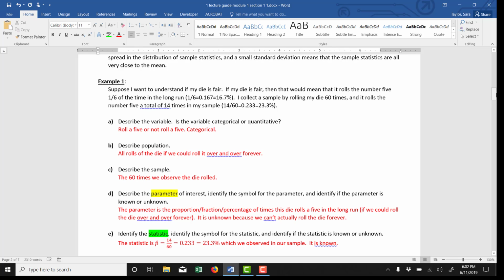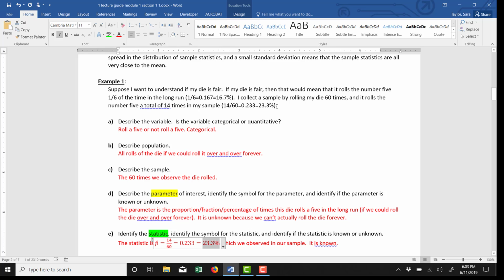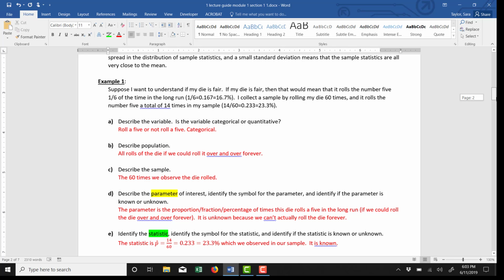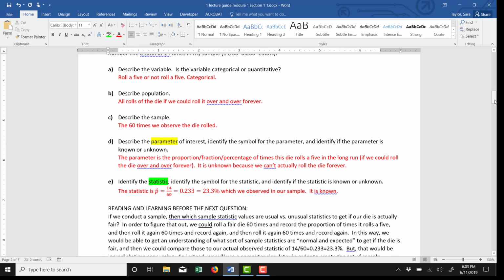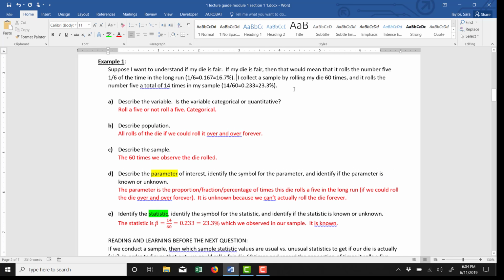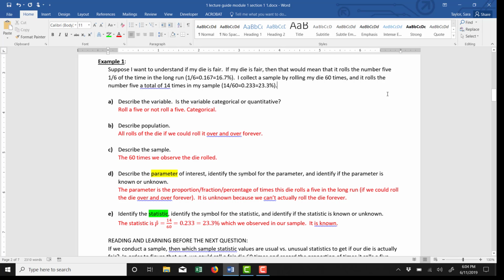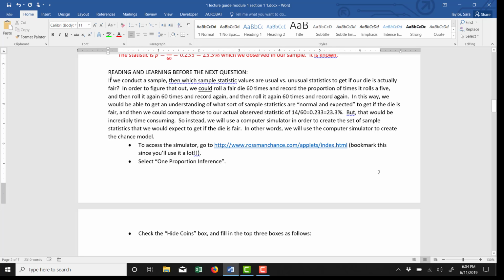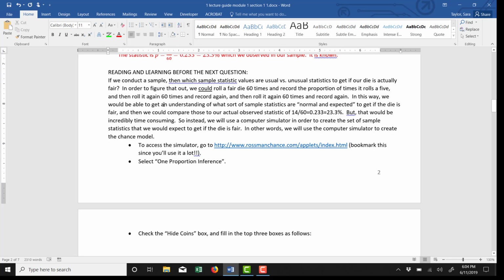118 1 1 2